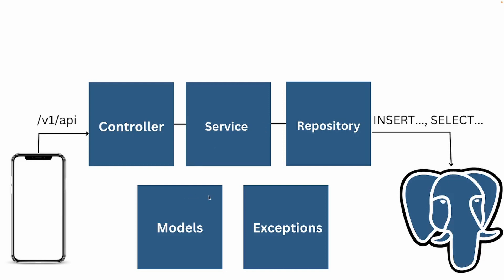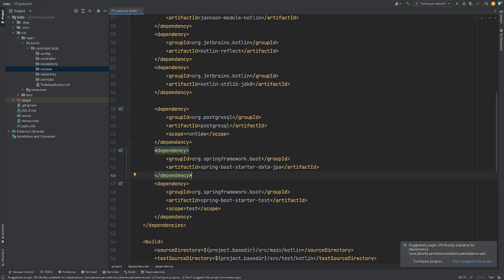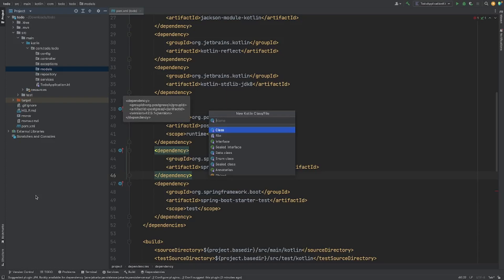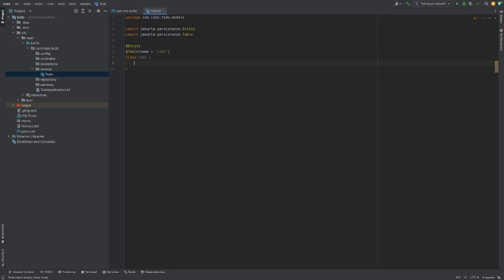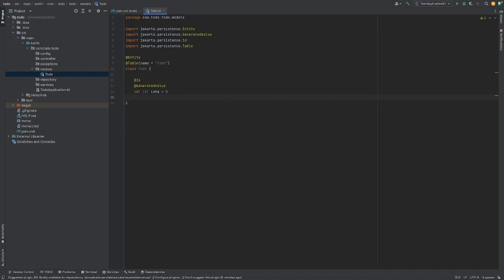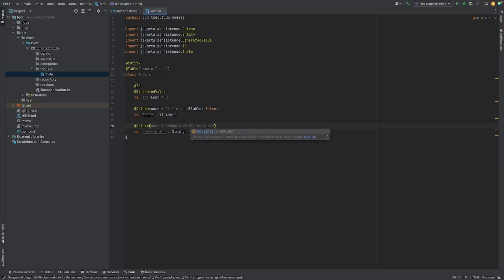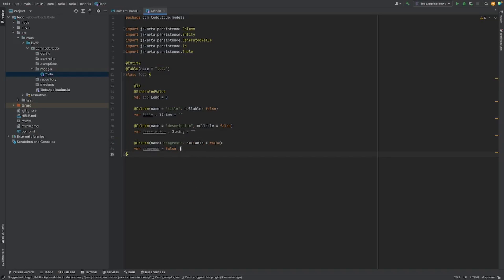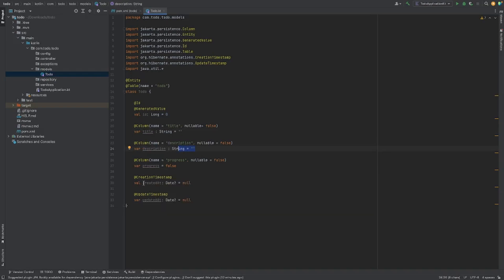#4 Creating Model and Repository | SpringBoot, Kotlin and Postgres Rest API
In this video, we will create the Model and Repository for our application.